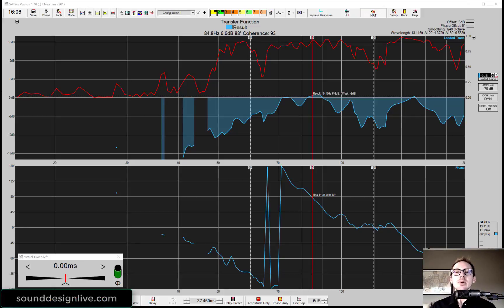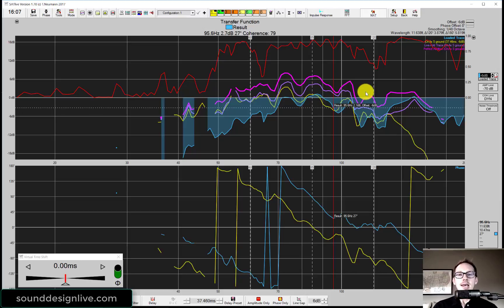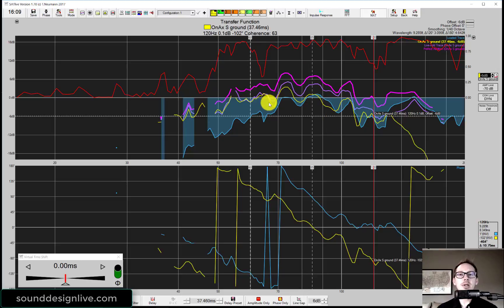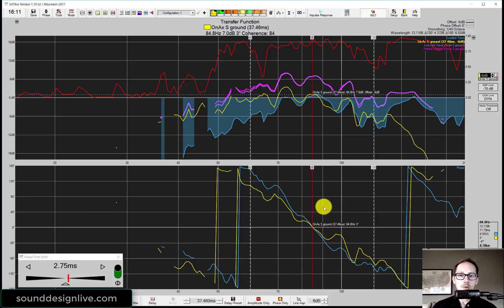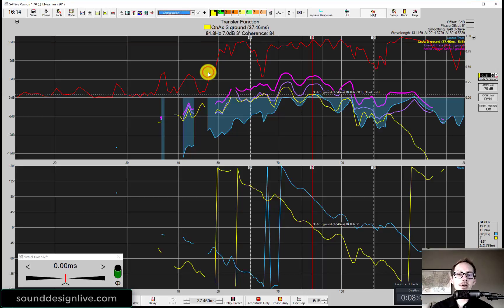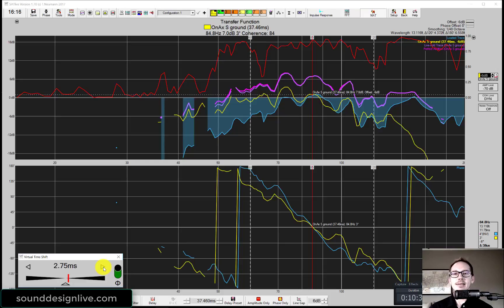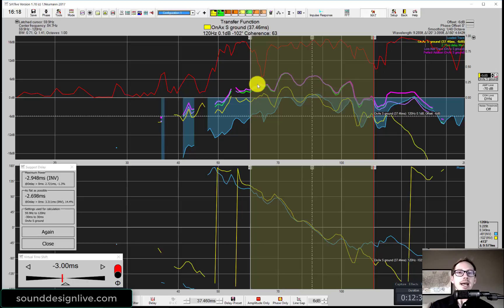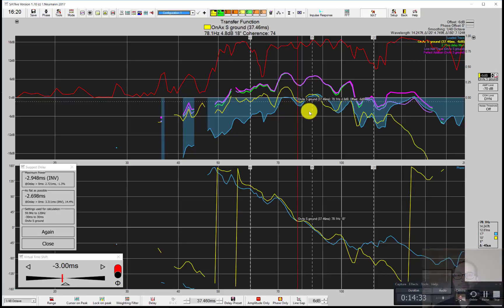3 Simple Ways to Phase Align Main+Sub with SATlive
1. Make the pictures match.
 2. Math (just a little!)
 3. Automatic (Delay Suggestion Tool)

 1. Make the pictures match.
This is the method I used for years and is the most common, but it has two problems: 1) It's slow and 2) It's not easy to tell if a polarity inversion is required.

 2. Math
This makes the process faster.

 3. Automatic (Delay Suggestion Tool)
This makes the process faster and can detect polarity inversion.